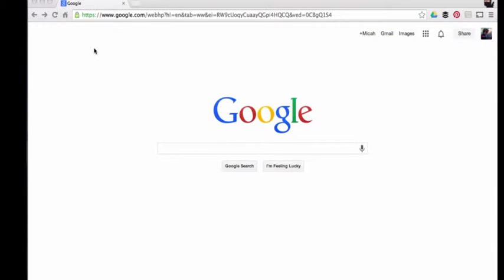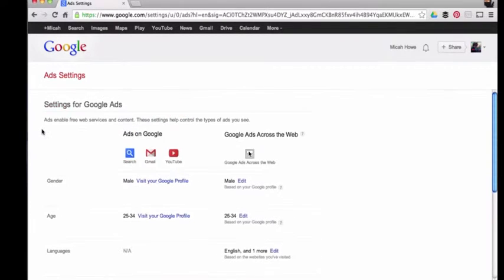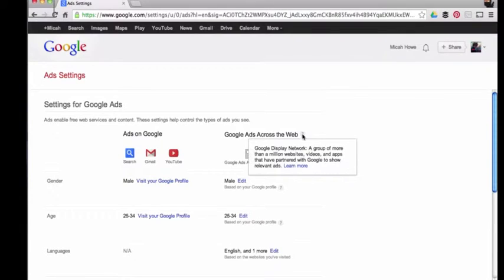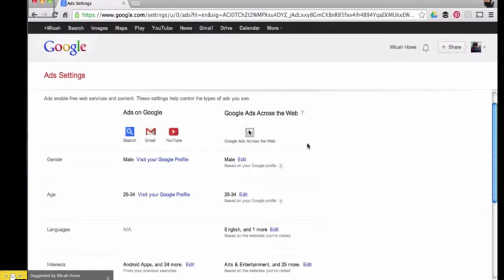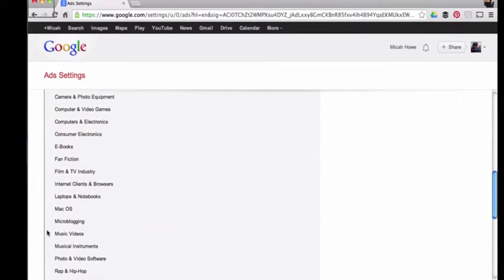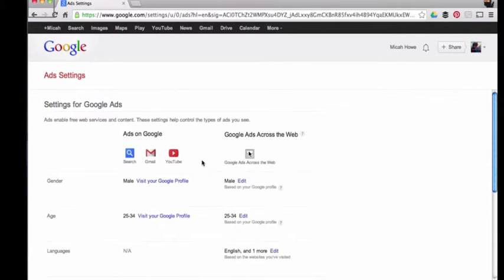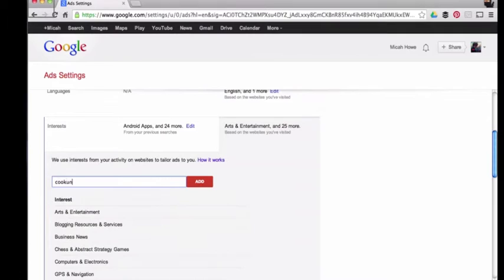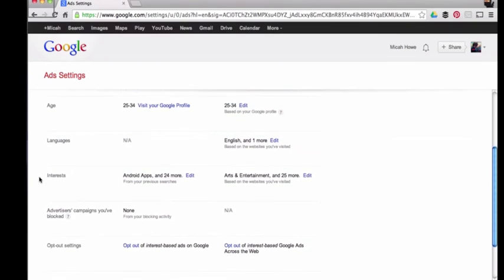How To : Change Ad Settings in Google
How To Change your Ads/ ad Settings in Google adsense youtube?
Google is the king of ads. What many users might not know is they can change their ad settings. By doing so they can have a say in the types of ads that they see.

This single page has changed the way I thought about ads.